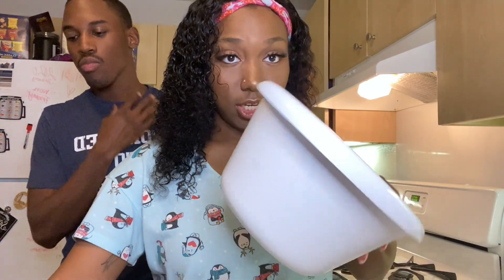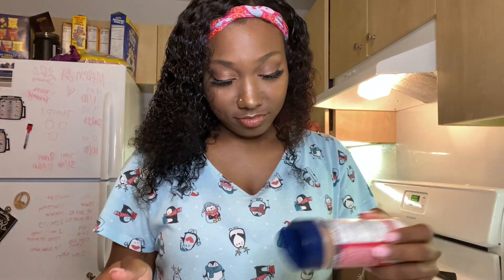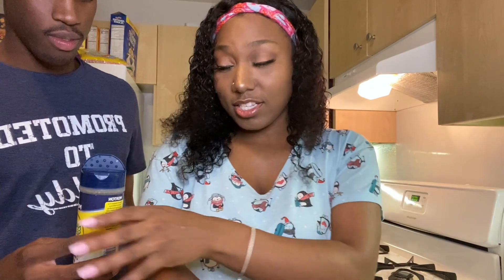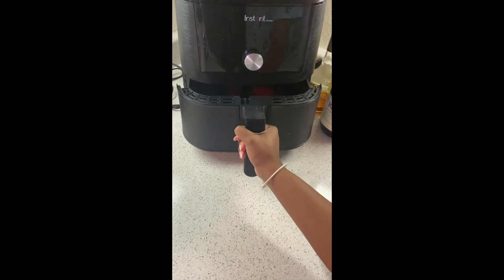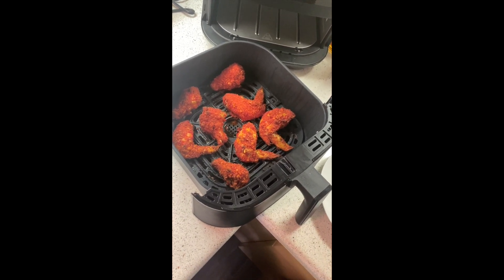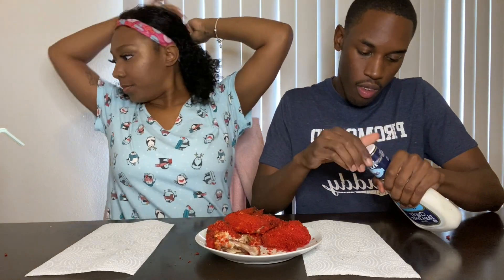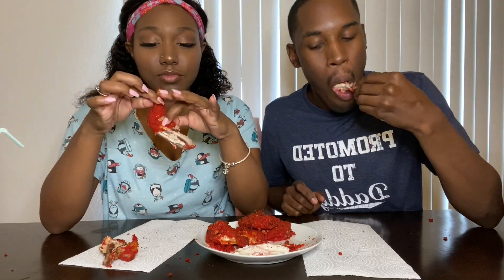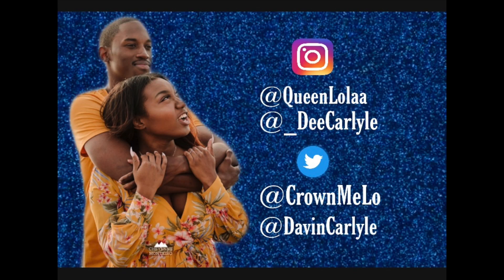Cooking With The Carlyles: Hot Cheeto Chicken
Welcome to the Life of the Carlyles
Lo (20)